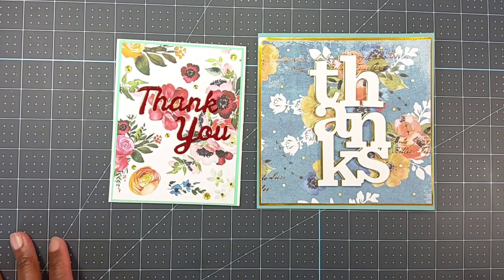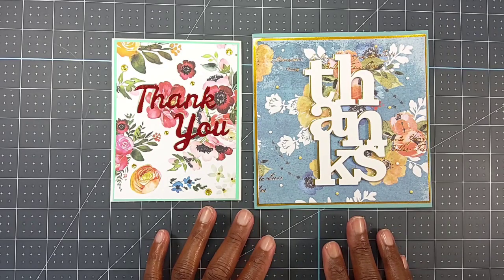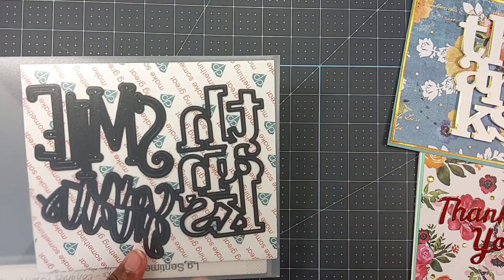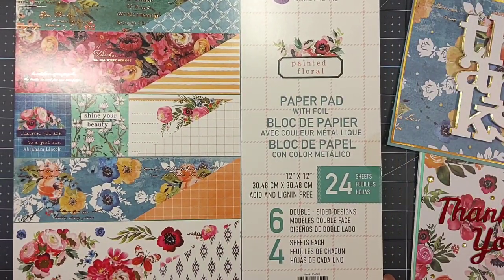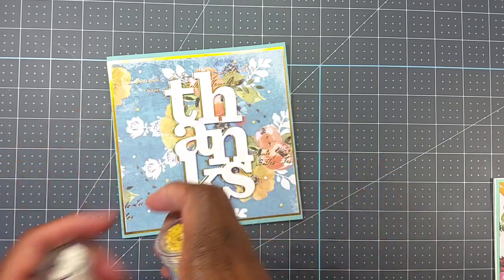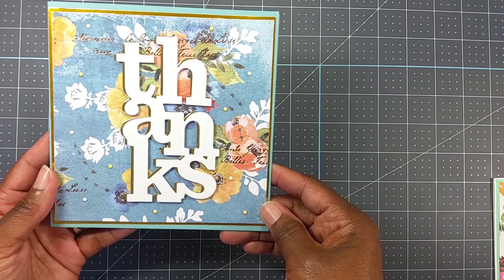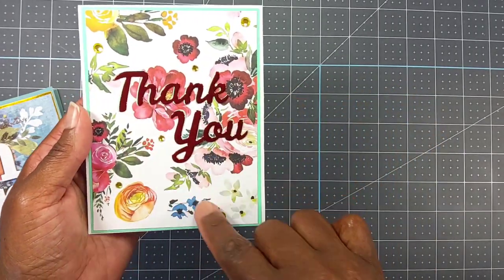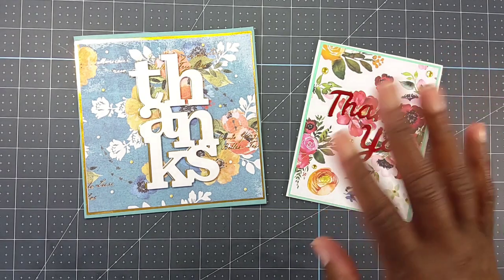Saturday Morning Makes-Episode 13 - Thank You Cards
Hello Crafty Friends!  Today I'm sharing my 13th episode of satmornmakes.
This is an open collab hosted by Jillian Norwood Designs-Greenwood Girl Cards.